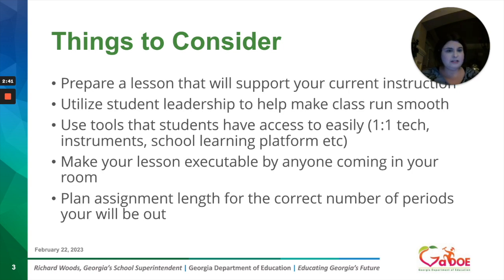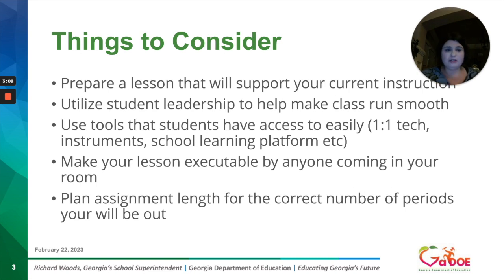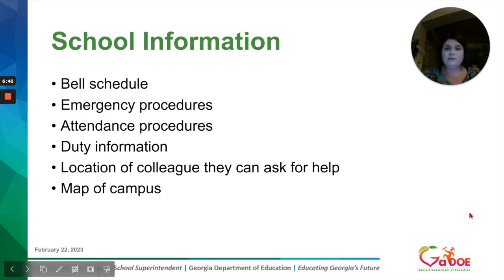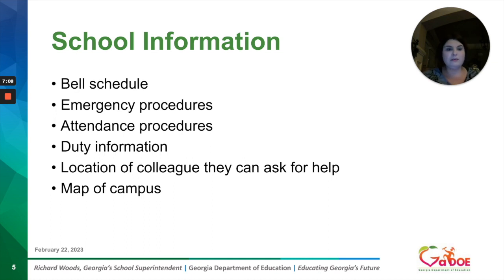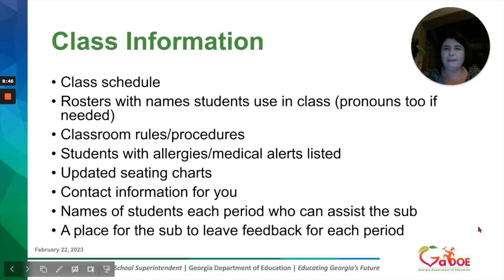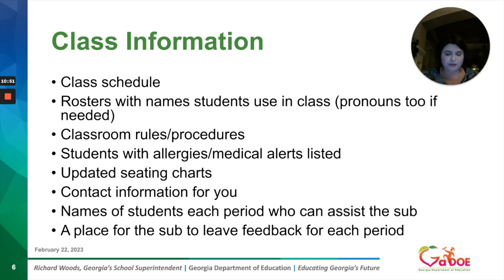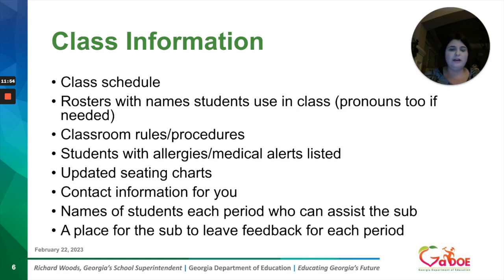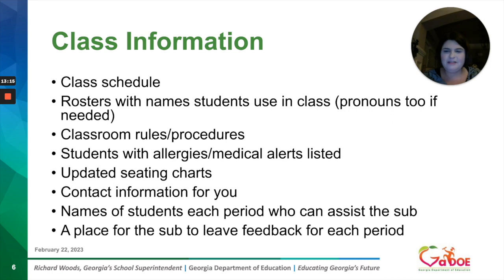Orchestra Community Webinar 6.1: Sub Plans for the Orchestra Classroom: Tips for What to Include